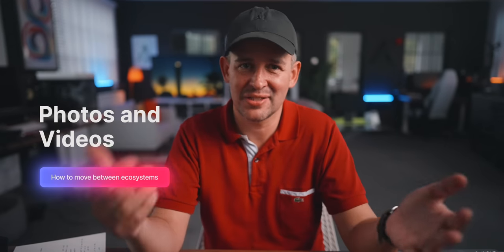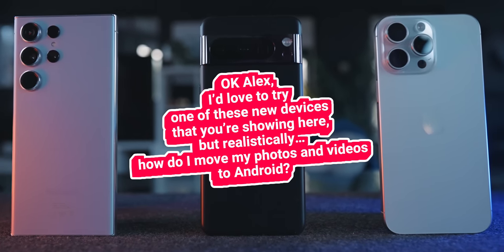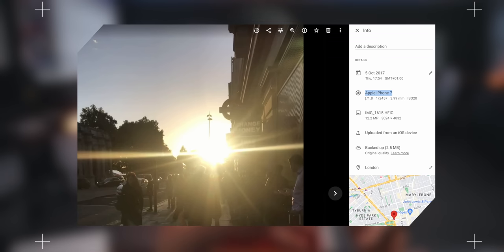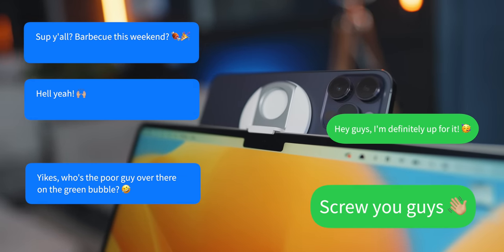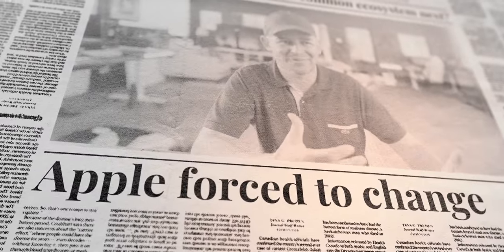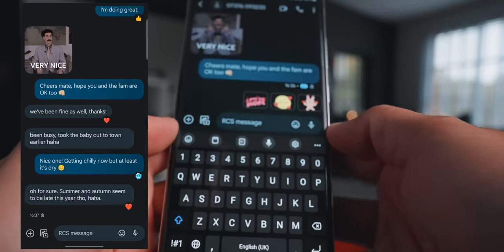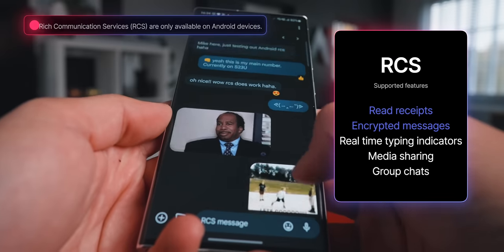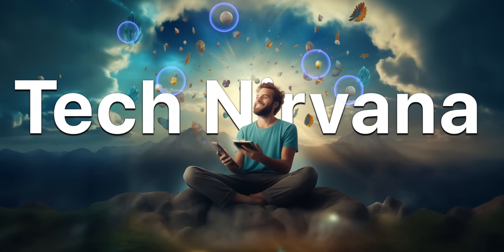How to Avoid the 💙 APPLE vs ANDROID 💚 ECOSYSTEM PROBLEMS!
to get EXCLUSIVE access to NordPass' best offer. It's risk-free with a 30-day money-back guarantee!

Perhaps you just purchased the iPhone 15 Pro Max, the Galaxy S23 Ultra or the Google Pixel 8 Pro. Or maybe you are considering one of them but the ecosystem question is bugging you. With most of the Apple and Android launches out of the way in 2023, it's time to reflect on the hardest thing to do which is to enjoy the device we want, without getting stuck in the Apple ecosystem or Android ecosystem.

In this video I will provide you with a simple strategy that helped me, after being 'stuck' in the Apple ecosystem

✅ 🛒 My Wallpapers (AKARI is the latest one used in this video 🥰)
Gear used today, and mentions:

SSDs
✅ Acasis latest TBU405Pro M1 SSD enclosure, with cooling ❄️
✅ Acasis amazing 10-in-1 NVMe enclosure

✅ Best SSDs
Please be mindful of write speeds if you are using it for ProRes!

Audio 🎤
✅ RODE Wireless PRO 🎤

Video and Photo:
✅ Smallrig cage
✅ Insta360 Flow iPhone gimbal

0:00 Apple vs Android - There are no shortcuts!
0:30 Bringing the iPhone into an Android setup or an Android into the Apple ecosystem
0:44 Step 1 - Destroying bridges
1:00 Apple vs Android - Photos and Videos
1:30 Using Services in a way to avoid expensive lock-ins
1:45 Separating frequently used vs rarely used
2:00 Using External SSDs and backup drives
2:30 All eggs in one basket. Choose your basket wisely 🥚
2:50 This is true for Android too!
3:00 Have we solved this for Music already?
3:30 Emails, Passwords, Notes and Digital Wallets
3:50 Protecting our devices, regardless of ecosystem - Nordpass
4:30 Identifying potentially compromised passwords - Nordpass
4:55 Syncronising across Apple and Android - Nordpass
5:15 A special offer for you
5:30 Step 2 - Building bridges
5:50 Messaging 💙 vs 💚 Blue Bublle vs Green Bubble
6:00 Is iMessage encryption safe?
6:25 Can apple read your iMessages?
6:40 A terrible user experience - A challenge for you
6:55 Could the European Union help us here?
7:10 Google using RCS
7:30 While we wait for Tech Nirvana...Telegram and WhatsApp any good?
8:00 Is Messaging mostly a US problem?
8:20 What about Facetime or video calling in general?
8:40 Let's be real... It's still a workaround
8:50 Nothing comes close to Airdrop. Wait, what?
9:15 The best Airdrop app you never heard about
9:52 A bit of a rant - A universal ecosystem for essentials!
10:15 Why can't we choose the devices we want without worrying about ecosystems?
10:38 Music and Call handoff - Not as clean as they say 👀
11:15 This experience still feels so random!
11:45 Having to turn off bluetooth or relaunch Finder 😡
12:00 The best way to support me 🥰 Thank you 🙏🏼
12:15 Step 3 - Being agnostic (F*ck the ecosystem)
12:43 The smartwatch issue. The Apple Watch Ultra is collecting dust 😢
13:00 Getting a burner iPhone - An expensive but effective solution
13:25 Using a Mac relay messaging server
13:45 What I still do today
14:15 Prioritising what matters to you the most
14:40 Don't lose your data when you move between ecosystems 🚨
15:20 What if you don't give a damn about the ecosystems?
15:50 The hard reality about cameras, battery and display
16:15 One *HUGE* differentiator that impacts Apple iPhone users
16:40 Picking the most flexible option
17:00 Being strict with your data
17:15 Consider building connections between Android and Apple
17:30 Constantly learning - have you found a better way?